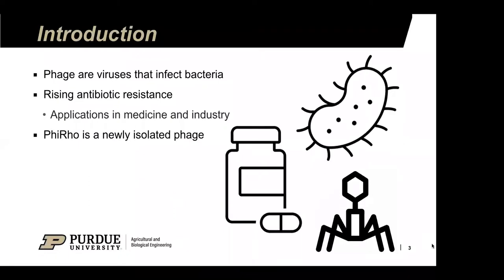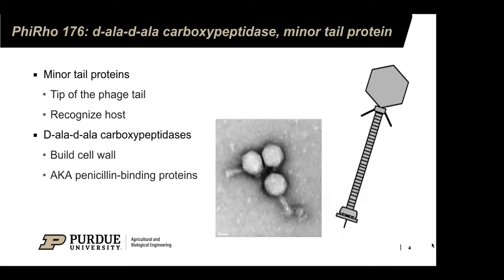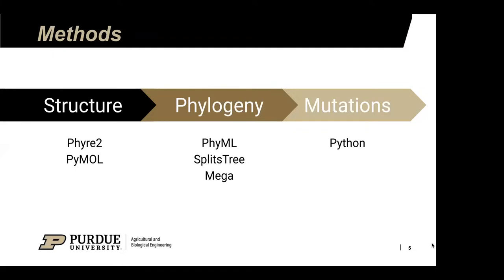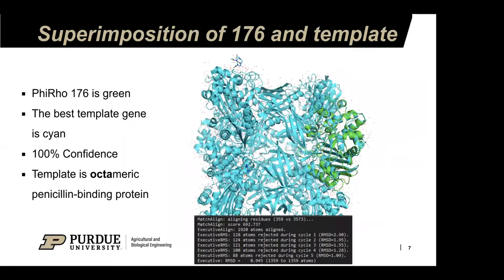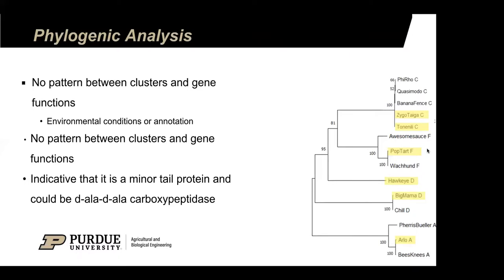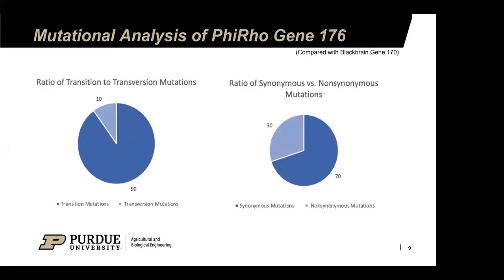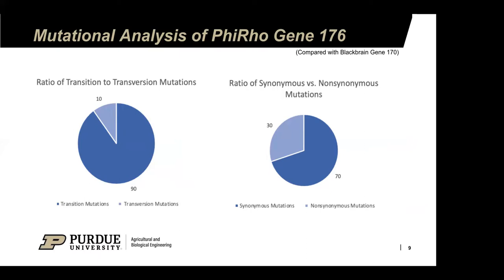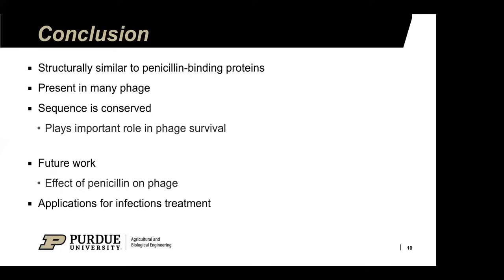Mutational, Phylogenic, and Structural Analysis of Penicillin-Binding Protein in Phage PhiRho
PURC Research Project poster presentation
Reagan Buscho, Abby Simpson, Fi Goode, Logan Cook